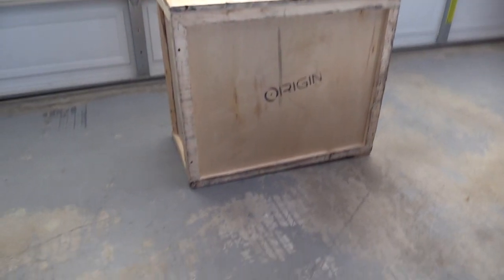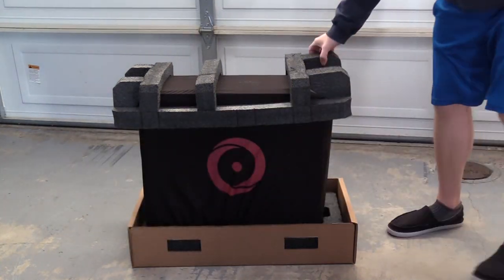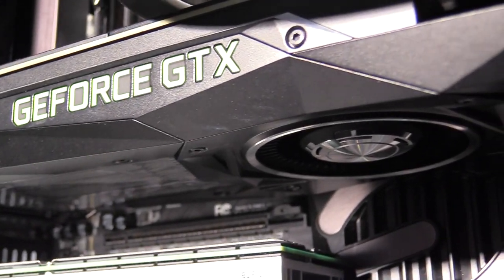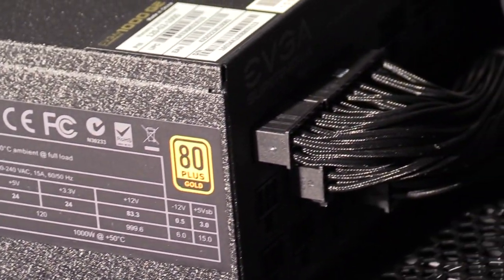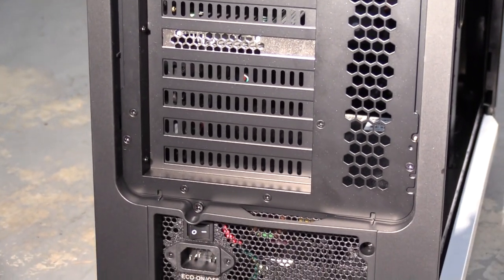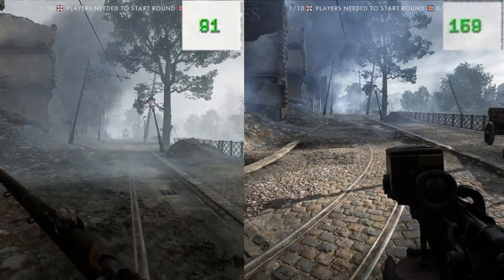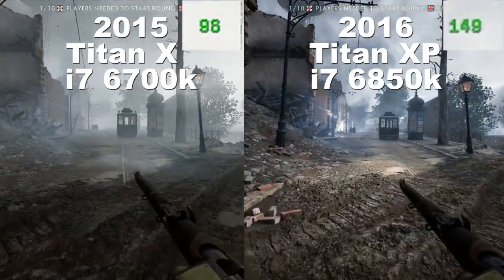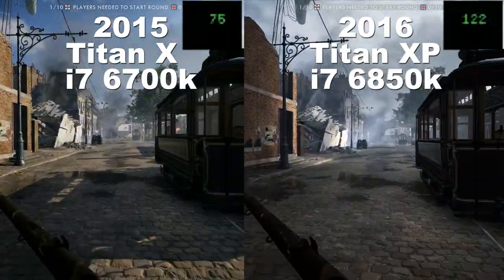The Ultimate PC For Battlefield 1 - New Origin PC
Hey guys today we're going to be showing off a truely epic gaming computer from Origin PC. Origin PC sponsored this video and have been a sponsor of mine for over four years now.

System Specs:

CPU: Intel Core i7 6850k (Hexa-Core)
GPU: nVidia GeForce GTX Titan X Pascal Edition
Mobo: EVGA X99 II
RAM: 32GB Kingston DDR4 2666MHz
Drive: 1.2TB Intel 750 PCIe  SSD
PSU: EVGA SuperNova 1000W G2 PSU
Case: Origin Millenium